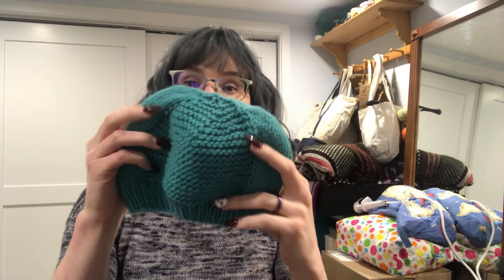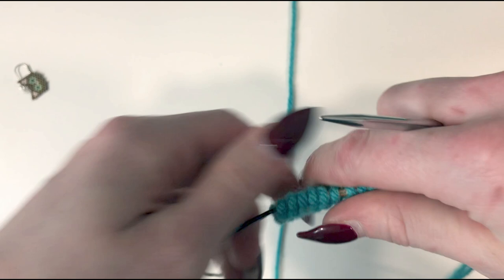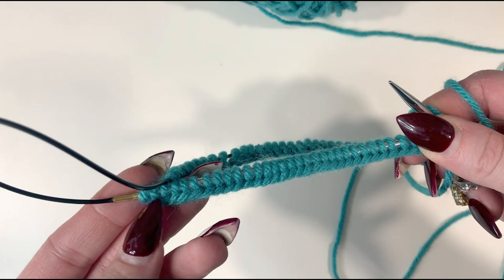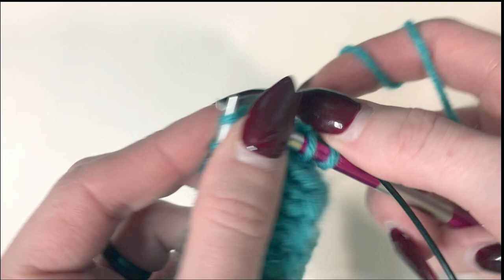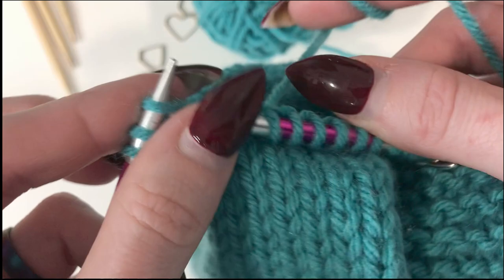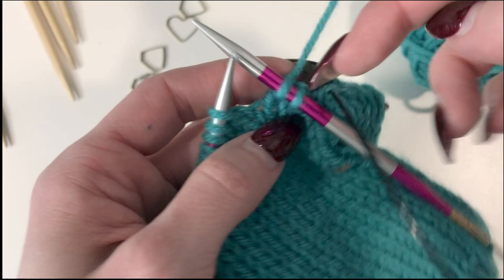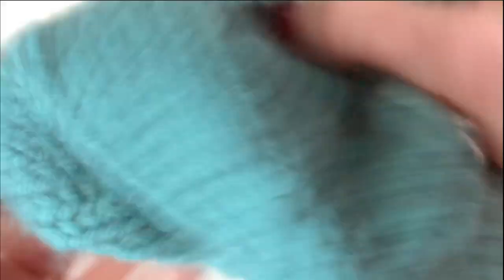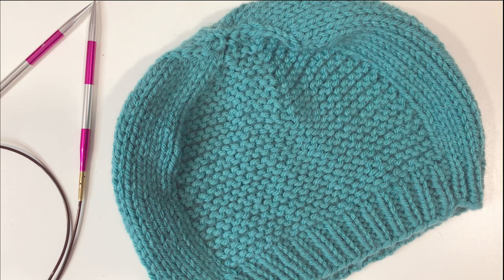How To Knit a Hat Using The Barley Hat Pattern & Magic Loop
Welcome to knitting your first hat!

0:00 Intro
3:47 Cast On
10:38 Joining in the Round and Ribbing
19:07 Switching Needles and Body of Hat
32:15 Decreases 1
44:04 Decreases 2
49:09 Bind Off and Weaving In Ends

Pattern is by Tin Can Knits. Highly recommend looking at the other patterns in their Simple Collection if you want to knitting expand to other items.

You will need:
Worsted Weight Yarn (number 4)
US 6 (4mm) 32" circular needles
US 8 (5mm) 32" circular needles

Items Used:
Yarn: Loops and Threads Impeccable in Aqua
Needles: US 6 Knitters Pride Nova Platinas (interchangeable tips), US 8 Knitters Pride Smart Sticks (interchangeable tips), 32" Knitters Pride cable
Notions: